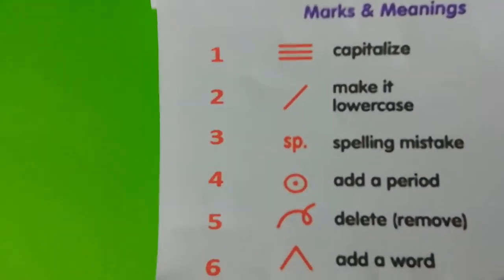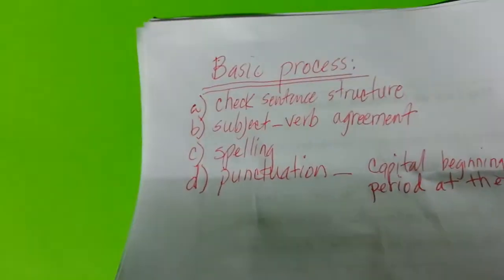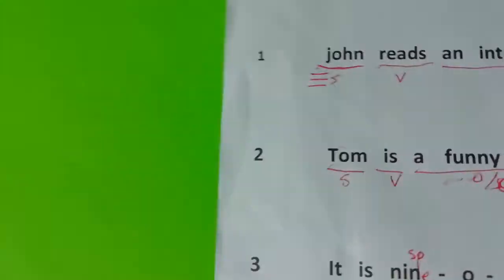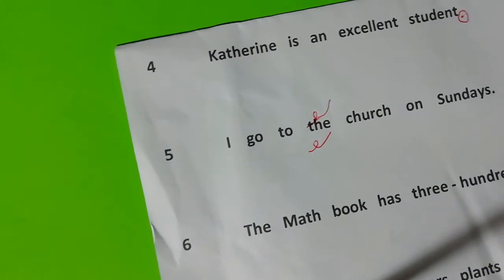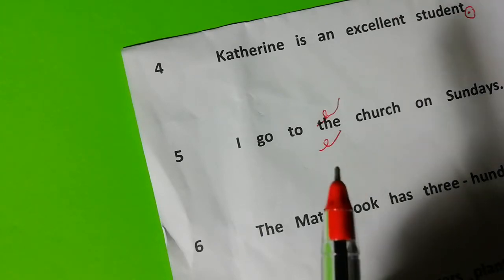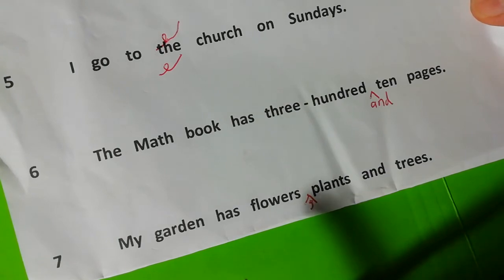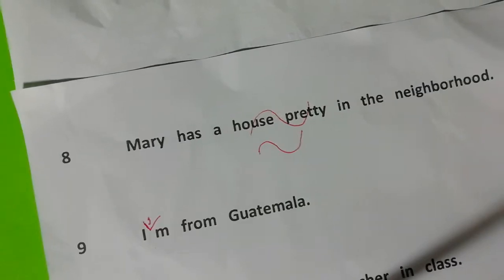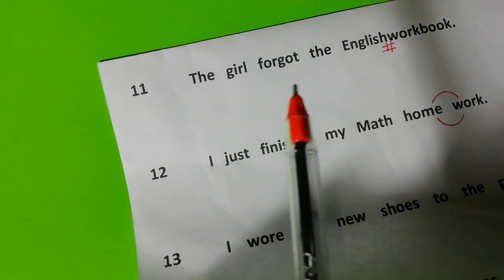Writing Workshop - CED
Instructions for the use of your Writing Hndbook.  A close look for each topic and its exercises. Additionally there are writing worksheets to practice writing corrections which are necessary to practice and understant as a good application to further English exams like: TOEFL, TOEIC, etc, tools that are necessary for the student to understand and practice.